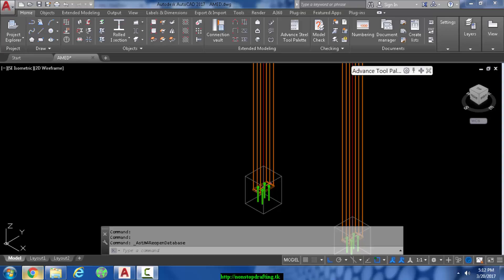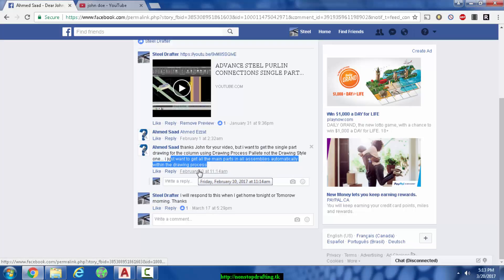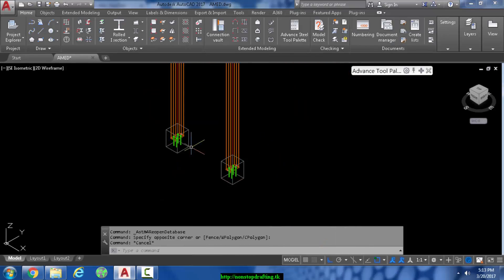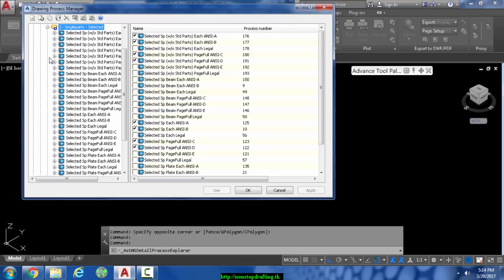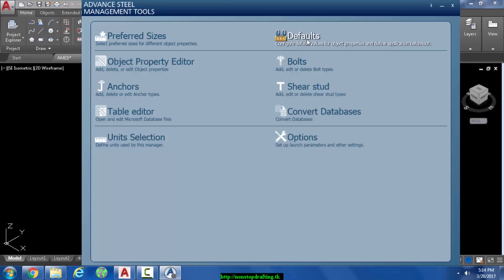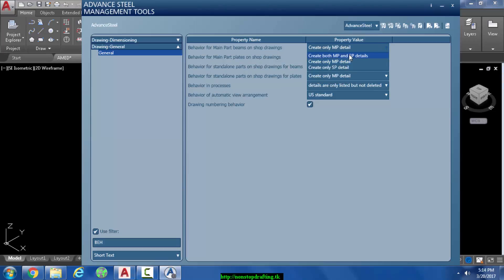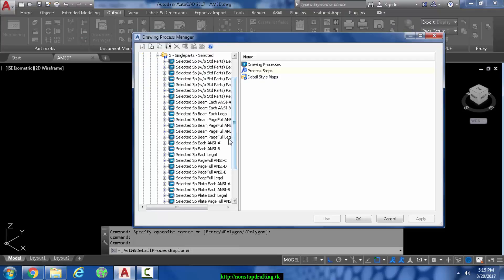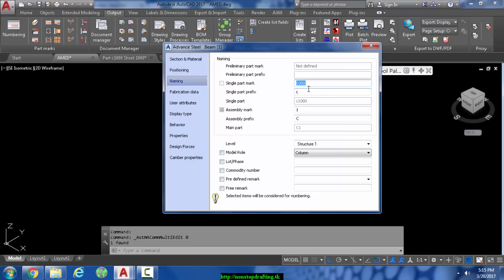CREATE SINGLE PART OF MAIN PART ADVANCE STEEL